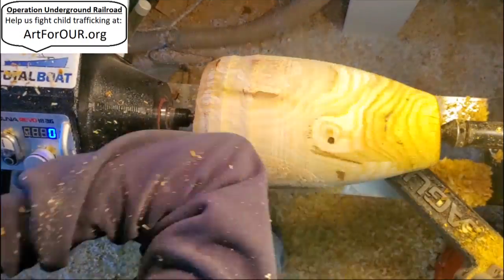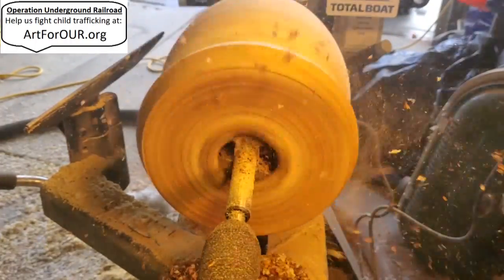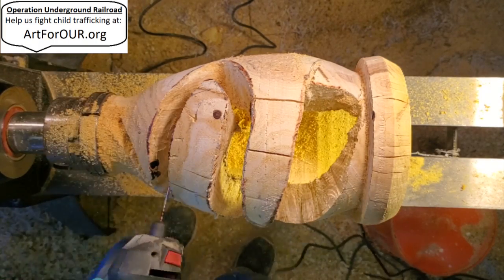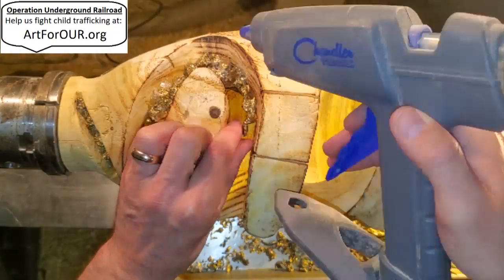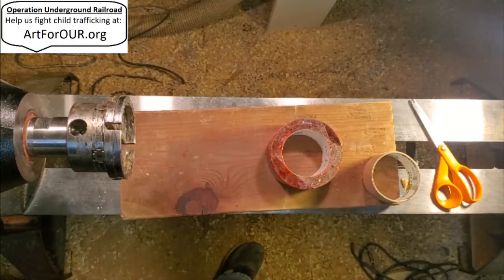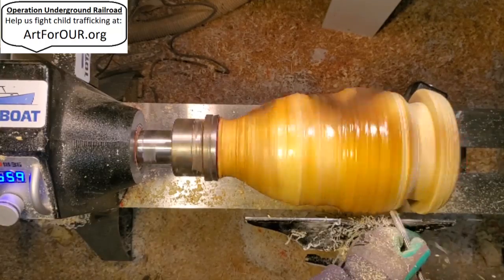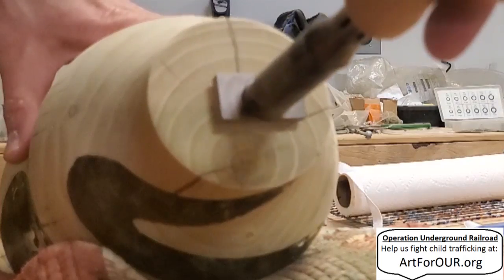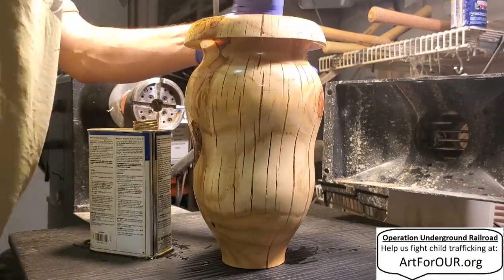"Gold Rush", Brass, Resin, Elmwood vase / bowl, lathe wood turning. Making a River of gold nuggets.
A generous fellow, John M Mullins, donated a big bag of brass nuggets that are made to look like gold nuggets to be used in a resin project of my choosing. This immediately got me thinking about the California and Alaskan gold rush years ago with people dreaming of finding streams loaded with gold nuggets for the taking. Here is my interpretation of one of those dreams... in a vase. This is Elmwood, clear resin and brass "gold nuggets" formed into a meandering river of gold. And of course I'm still trying to figure out how to use resin effectively.

We need your help!  Buy or Donate your Art at ArtForOUR.org to help us raise funds for O.U.R. You can choose how much of your proceeds are donated.

My goal is to pair my love for medicine/surgery, video, photography, art and wood projects with my campaign to raise awareness for Operation Underground Railroad (OURRESCUE.ORG), an amazing group fighting child sex trafficking around the world.  I dabble in wood turning on the lathe, carving, painting with acrylics using pendulum and pouring techniques as well as different video projects with time lapse and other things I find interesting.

Join this channel to get access to perks including 10-25% off any products you see made by Dan Preece (purchase at ArtForOUR.org).  Please remember that every penny earned through your paid membership is donated to OURRESCUE.ORG:

Here are my commonly used tools/equipment if you'd like to try them out.

- Lathe this Laguna lathe is freaking amazing, very well built, solid, strong, variable speed, 110 or 220 volt.  I couldn't have designed it better.  This Wen lathe was my first trusty starter lathe, great place to start this hobby
- Lathe tools carbide tip, great beginner set
- File Sander this is the cheapest and highest quality I've found.  Fantastic for those hard to get to sanding projects.
- Carving tool Rotozips are awesome, a little too powerful for small detail but great for roughing out the medium sized projects.
- Angle Grinder one of my most indispensable tools, the flat head helps get into tight spaces, carving and sanding disks are a life saver.
- Palm Sander the most important sanding tool, used on almost every job. I like the size of the sand paper for both this and on the lathe by hand.
- Chain Saw has worked well for years, I also bought this electric one for the quieter in the garage projects
- Resin: TotalBoat.com has been gracious enough to donate resin for my future projects, given them some love!
- Protection best face shield yet for carving and lathe work.  Respirator: HIGHLY recommended for wood and resin work, speaking as a Dr, I'm telling you to protect those lungs and those ears

Some of the items we create can be purchased at:  ArtForOUR.org
Your subscription to this channel helps us spread the word and every penny is donated to support Operation Underground Railroad!

Dan Preece
 "Mild Mannered Foot/Ankle Surgeon by day, Wood Cutting Paint Flinging Photographer by Night"